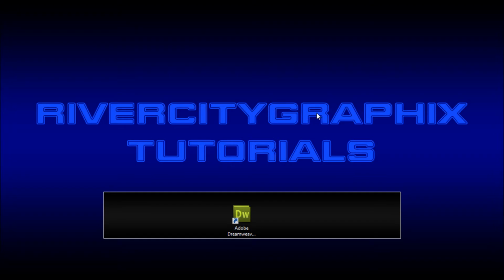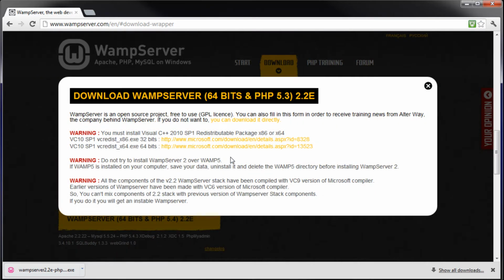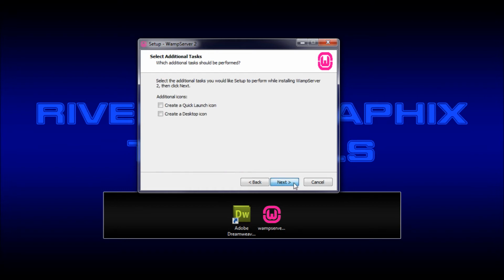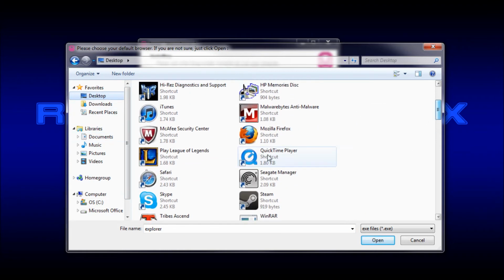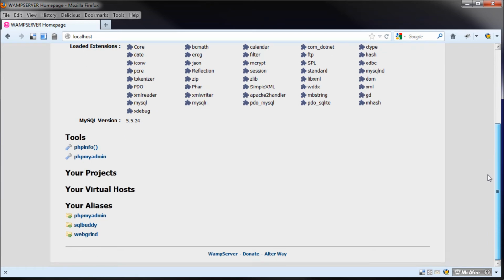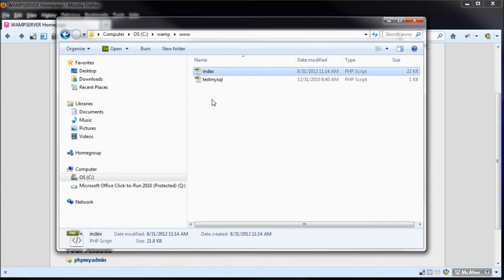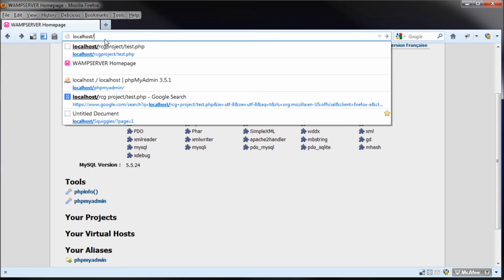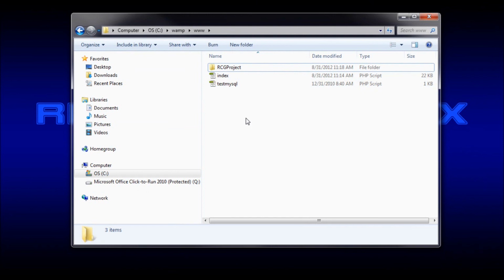Create a Webserver on Your Computer with WAMP -HD-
In this tutorial, you will learn how to turn your computer into your own private webserver by installing WAMP.